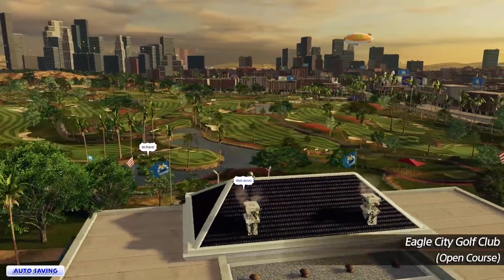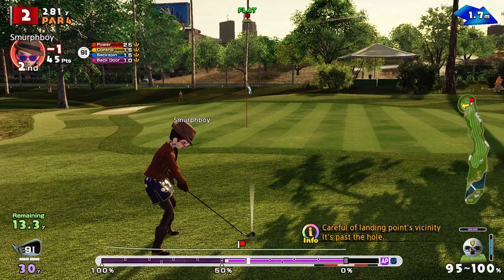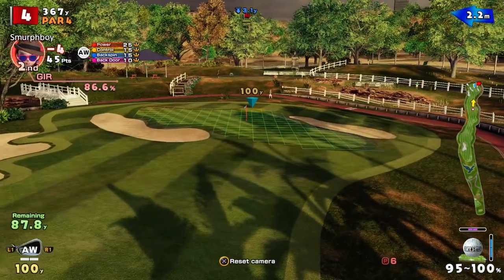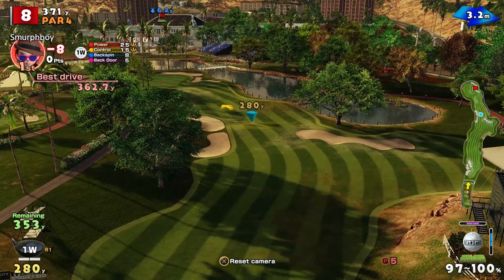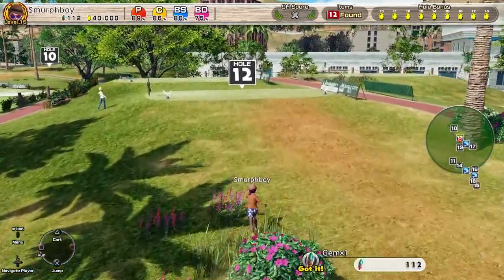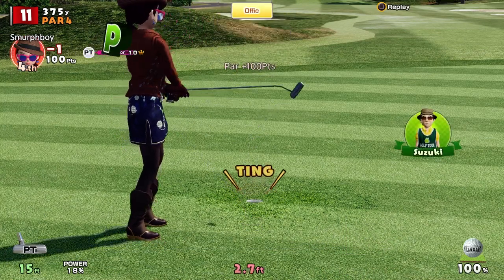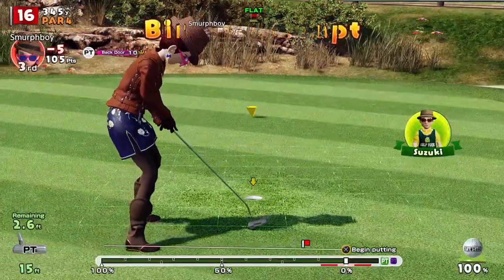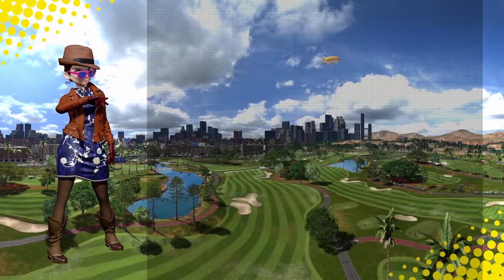Everybody's Golf (2017) PS4 - Eagle City (OUT & IN) Regular tees, Normal cups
Everybody's Golf on PS4. Standard clubs on Eagle City...